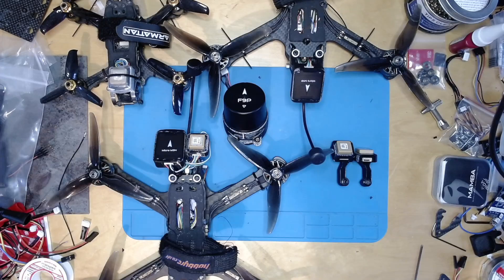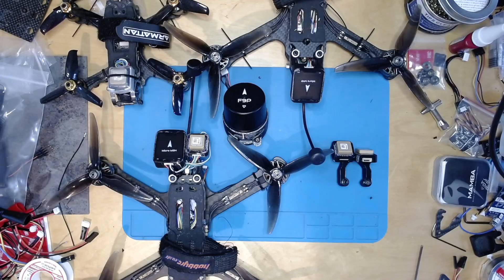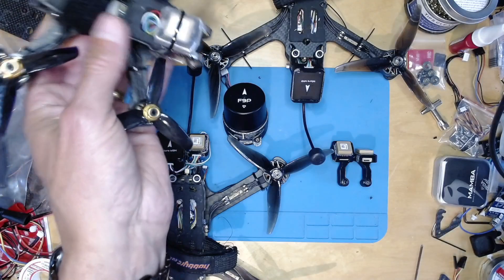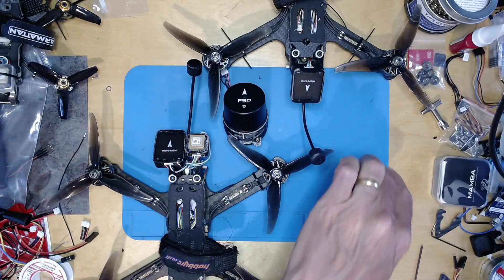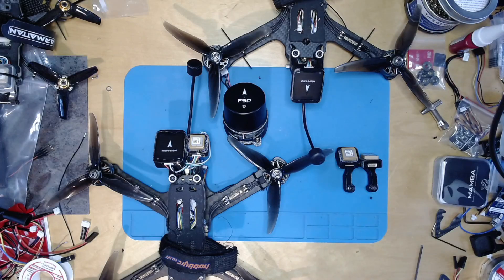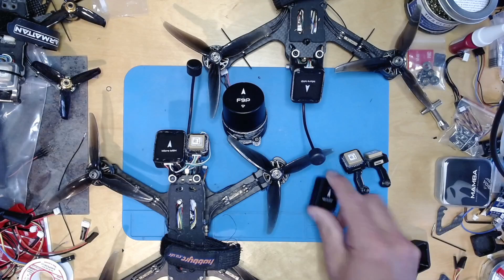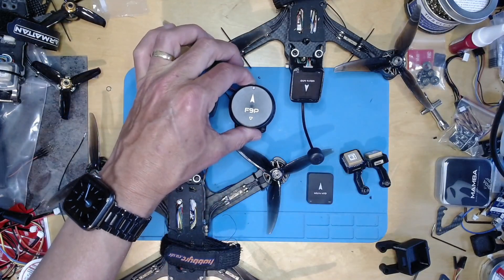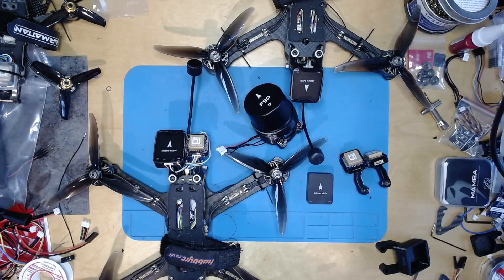GPS Speed Test Part 1 - Introduction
A short series of videos on testing different "small" GPS' at high speed and high acceleration with the aim of improving auto-mission performance and RTL